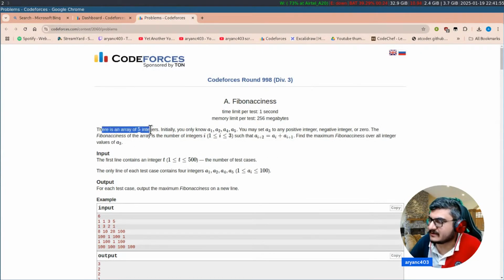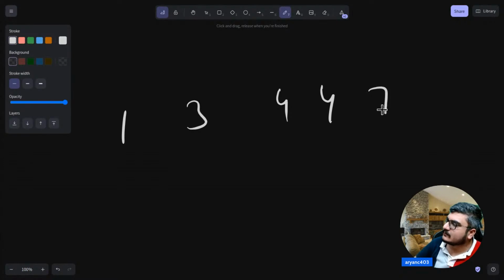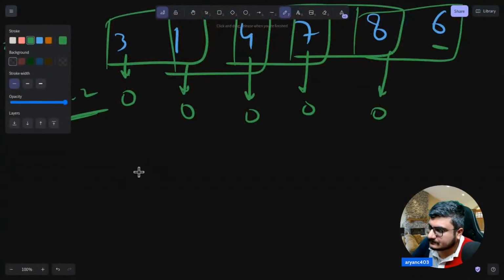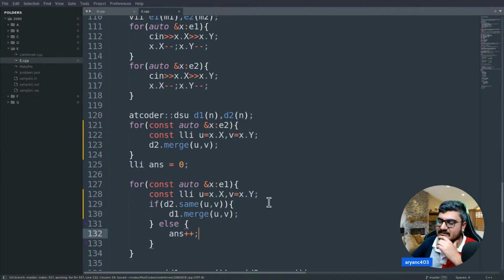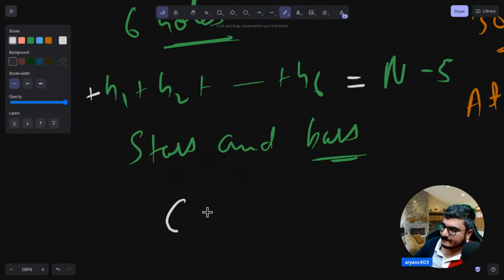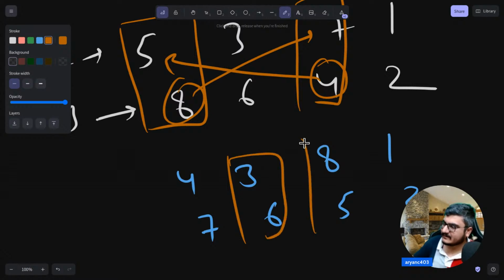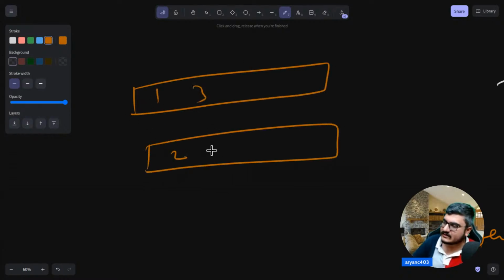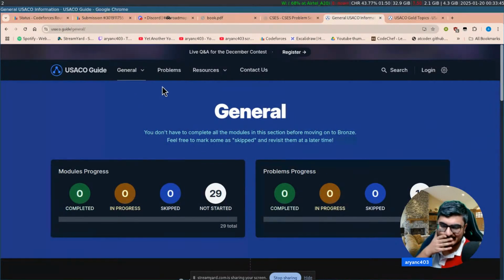Codeforces Round 998 | Video Editorial | ABCDEFG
Codeforces Round 998 Solution Discussion | ABCDEFG

0:00 Introduction and setup
2:21 Problem A: Fibonacciness
6:45 Problem B: Card game
17:01 Problem C: Mathletes game
28:23 Problem D: Min sort
38:21 Problem E: Graph composition
53:04 Problem F: Multiplicative arrays
1:19:43 Problem G and Q&A